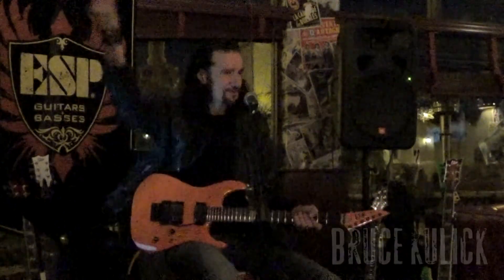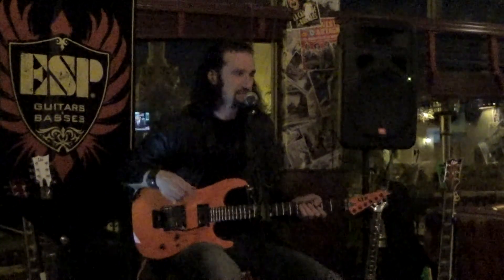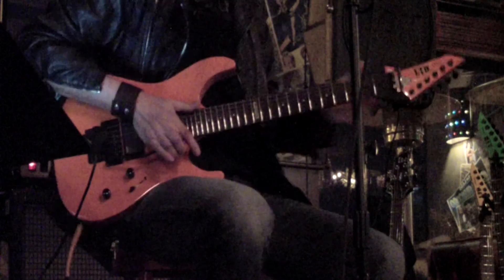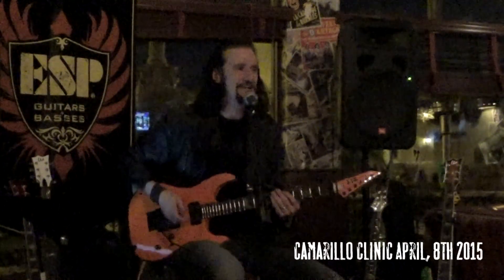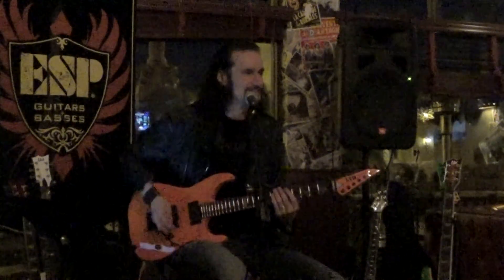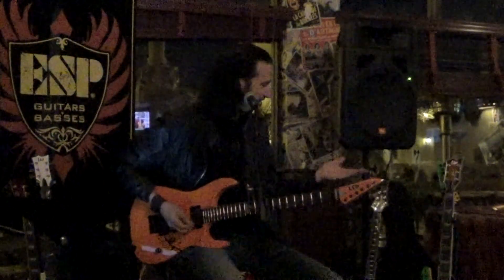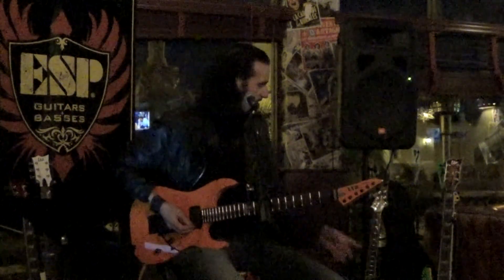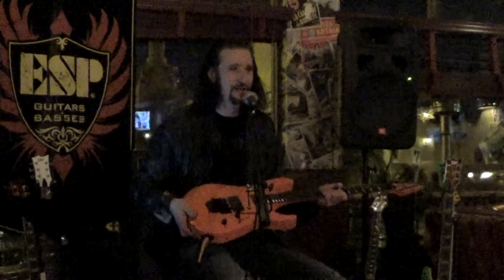Bruce Kulick ESP LTD M-1000 Demo Guitar Clinic for 6-String.com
Okay sorry for the bad lighting. This guitar really looks 1000 times better in real life than on this video but sounds just as amazing. For more info and better photos: